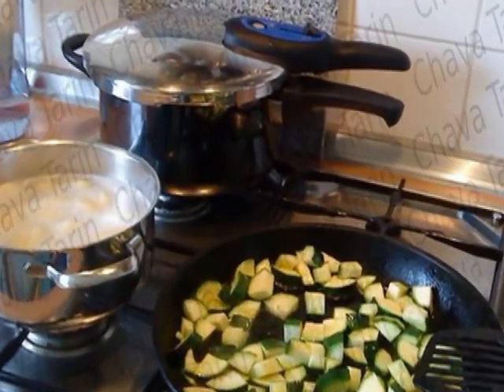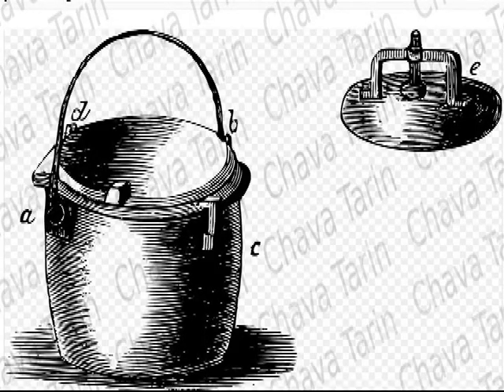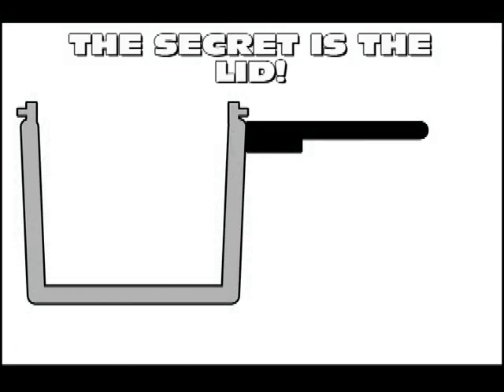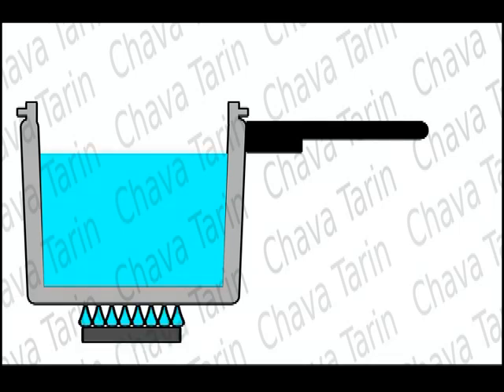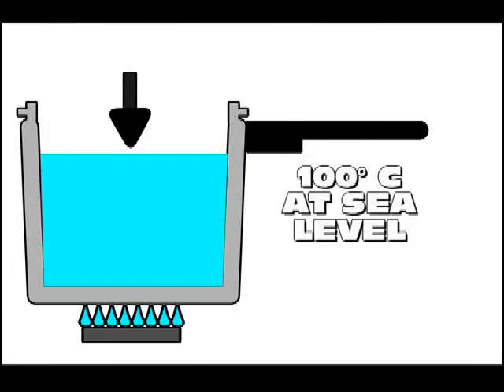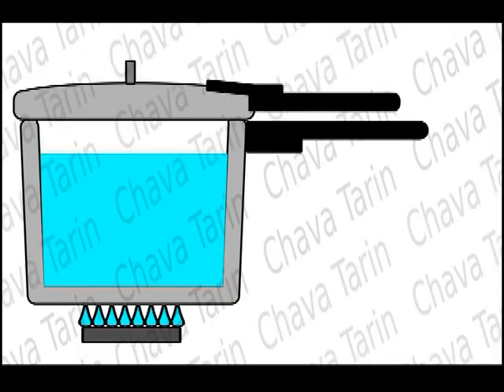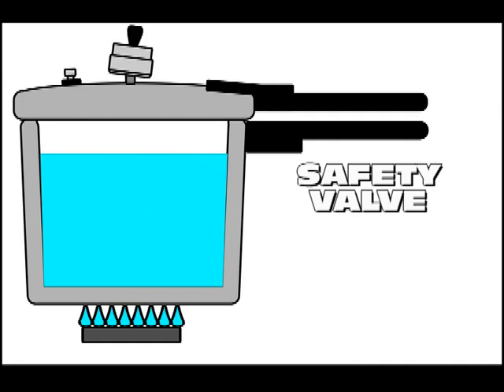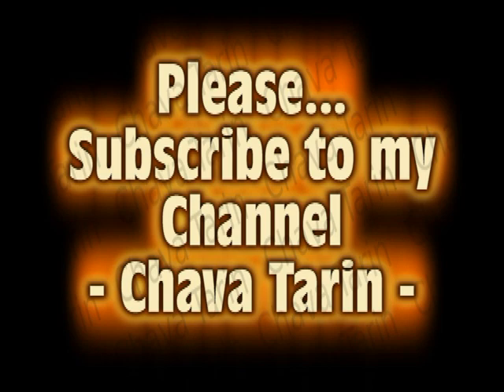How a Pressure Cooker Works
Due to the high pressure developed inside a Pressure Cooker, water and foods can be heated to a high temperature and cook faster.